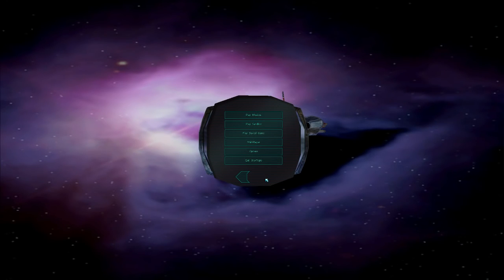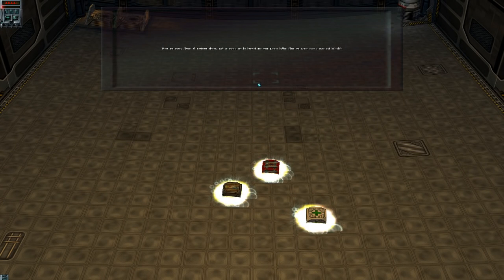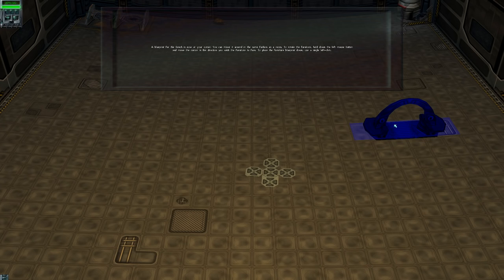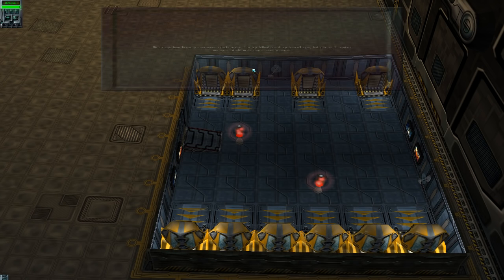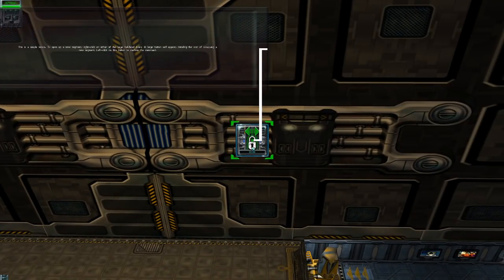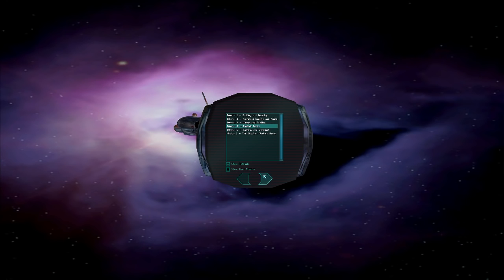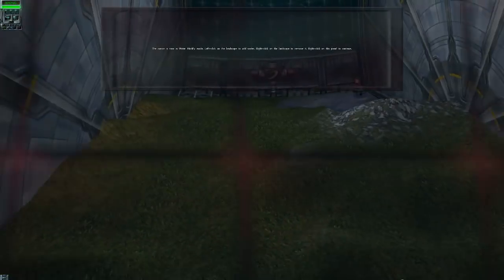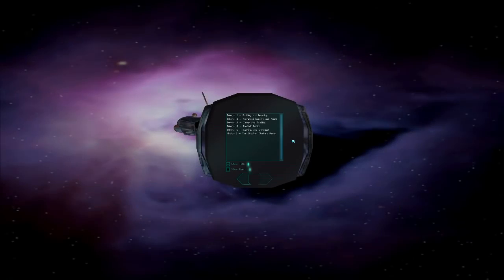Old School, But Not Out Of Style - Let's Play Startopia [Sponsored] - Part 1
A once thriving network of space stations and planets have been left lifeless, redundant scars of the apocalypse. Into this age of darkness comes light. You will lead the way in rebuilding the network of space stations to a standard accepted by the individual alien races, attracting them to harness their expertise and research new technologies. Thus begins the hilarious battle of wits and cunning, full of daring escapades.

Key Features:

Fully functioning alien society, with racial animosity and friendships, crime and punishment, leisure and entertainment, and functioning economy

Unique 'Torus' play area gives a viewpoint never before seen in a game

16 habitable subsections spanning three decks in each space station

Bio-deck with editable landscape and manageable ecosystem allowing complete control of terra-forming

Multiplayer support for up to three other stationmasters
Varied levels of play, from simple sandbox to detailed station micromanagement